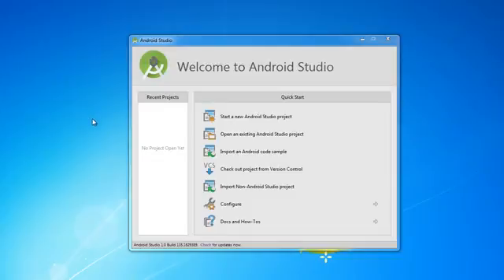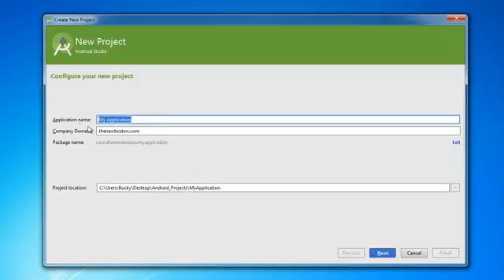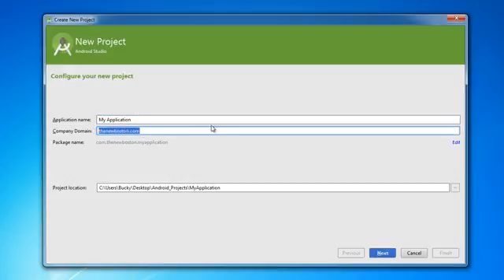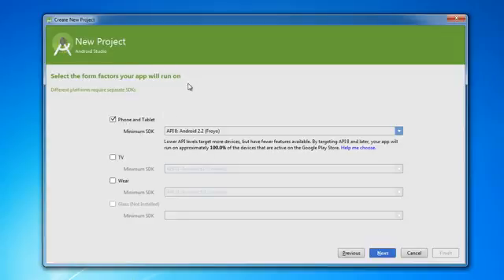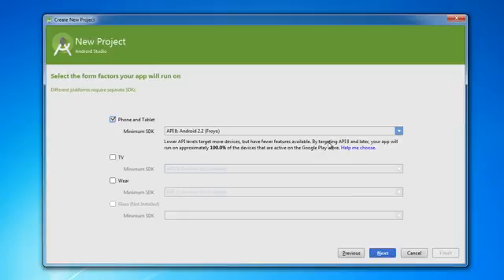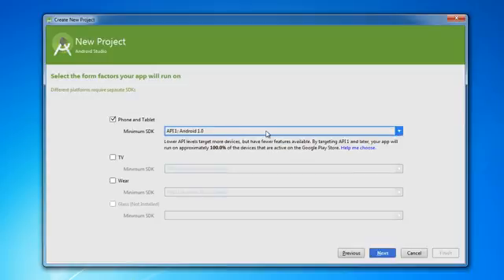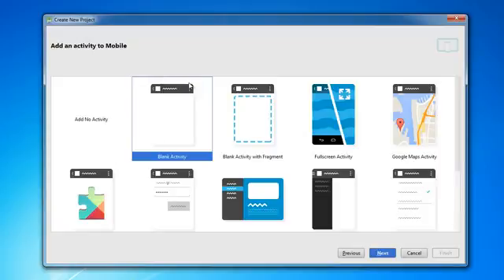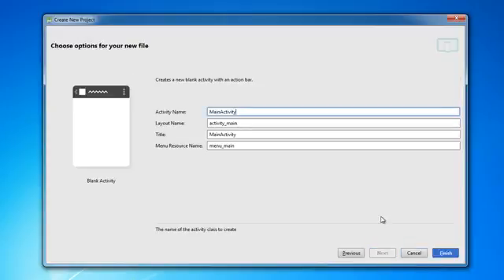Android App Development for Beginners 3 Setting up Your Project